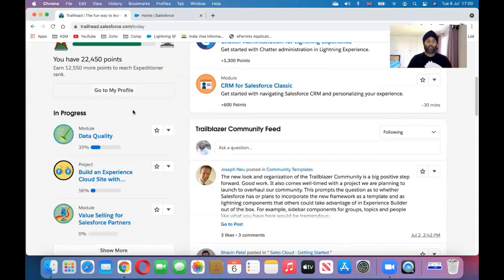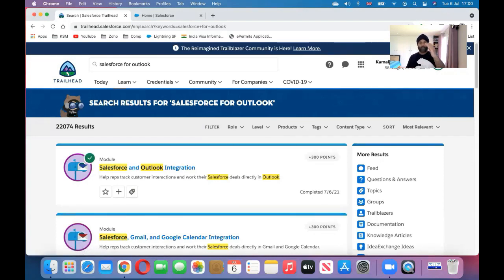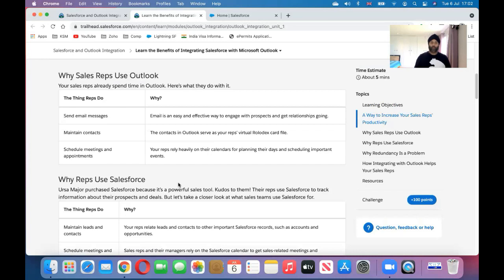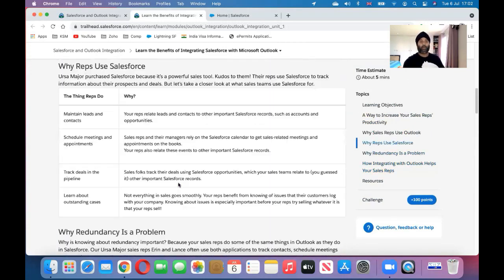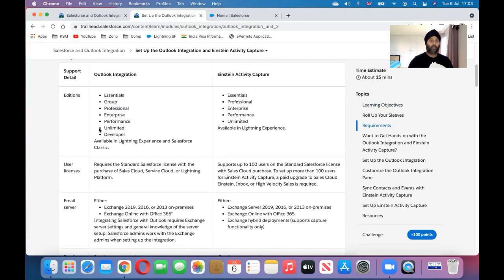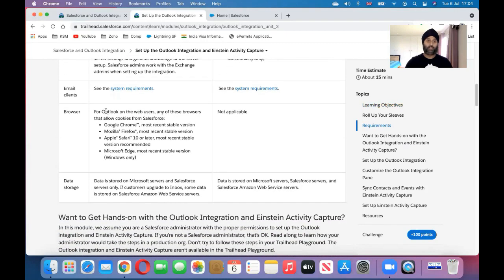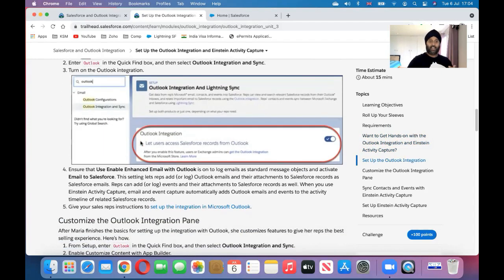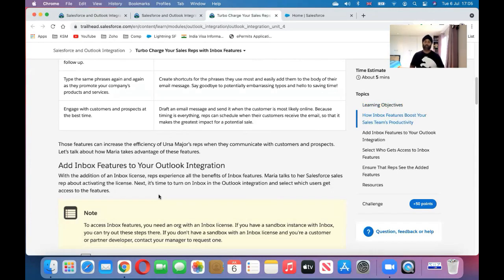Steps 1 How a single Trail can help to learn steps - Salesforce Integration with Outlook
🌕  Welcome to Kam’s Tech Talk 🌕

This video is covering the next steps of previous series on Trailhead and Developer environment. This will explain how to use a single or multiple trails to perform a step-by-step hands-on configuration on a salesforce developer environment and outlook.

🌕  Benefits
We will be learning the benefits of Integrating Salesforce with Microsoft Outlook and will find out how it helps the reps to track customer interactions and work their Salesforce deals directly in Outlook.

The Salesforce integration with Outlook is one of a suite of products that give sales reps the power to work from their email applications, while keeping Salesforce data up to date.

🌕 Steps 2 Salesforce Integration with Outlook – Mac OS - Hands on with Trail - Salesforce Lightning Sync
▶ Video Link - Coming Soon...!

🌕  Steps 3 Salesforce Integration with Outlook – Windows OS - Hands on with Trail - Salesforce Lightning Sync

1. Sales and Pre-Sales
2. Account Management
3. Client Relations
4. Airport Agents
5. Booking Agents
6. Business Analysts
7. Support Teams
8. Customer Services
9. Field Service Engineers
10. Operation Managers

The integration provides Salesforce data directly within Outlook, and the ability to log emails and events to Salesforce records.

▶ About & Blogs